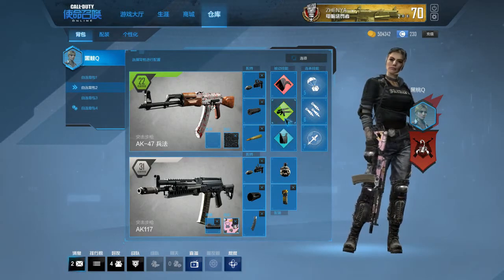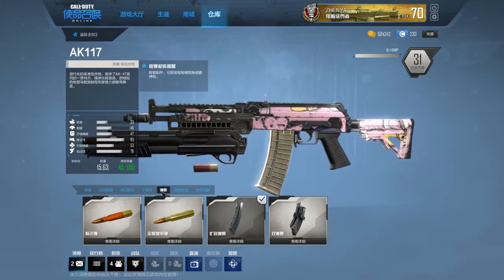CODOL Pick 10 sucks and heres why! pick 10 is KILLING call of duty!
Fuck 10 system. worst fucking bullshit swindle ever. ANYONE who thinks shit10 is better than the current class system after seeing this video doesn't know jack shit about this game.